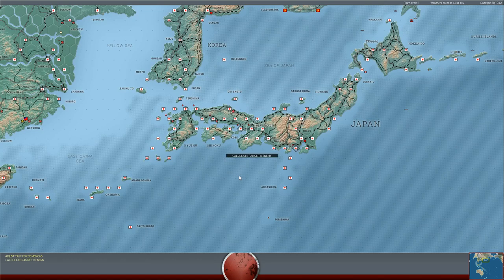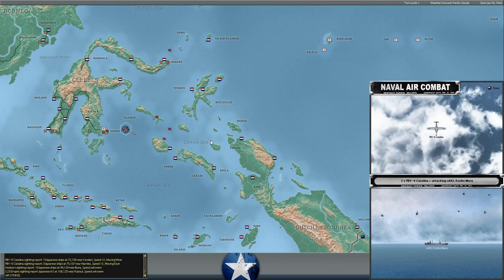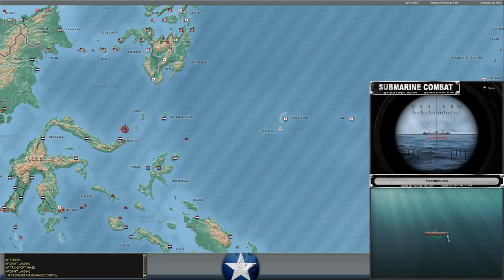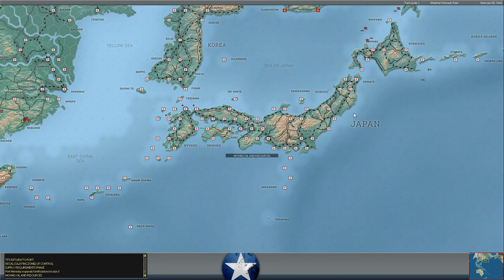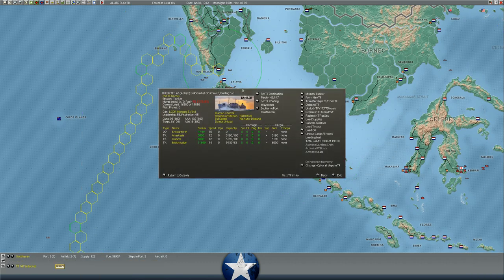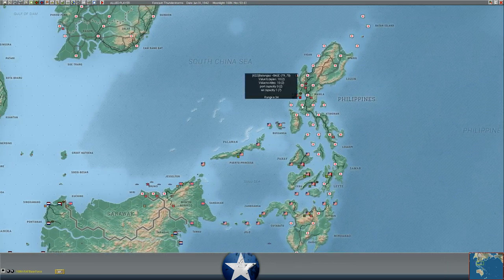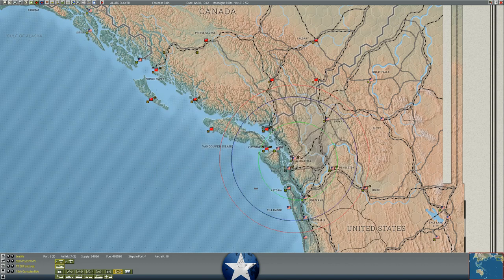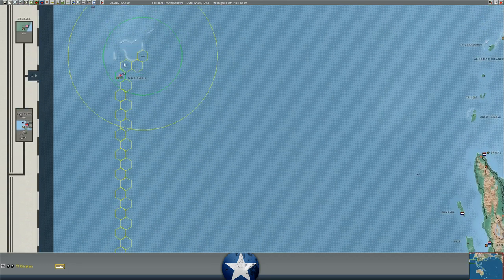War in the Pacific vs XTRG – Dutch Heroes – Episode 56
In today's video we live streamed our most recent turn on my Twitch channel, interacting with the community while giving a comprehensive overview of the allied situation in the Pacific. In today’s episode we see XTRG continue his drive into the Dutch East Indies with further landings on the Island of Celebs, but our Dutch bomber pilots strike back and achieve some heroic results.